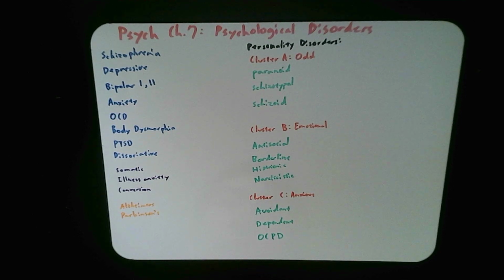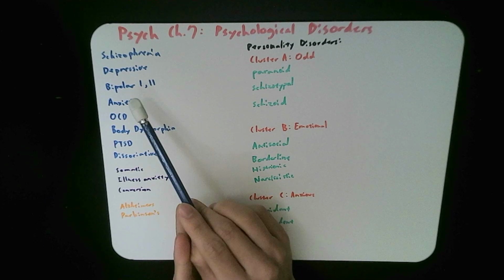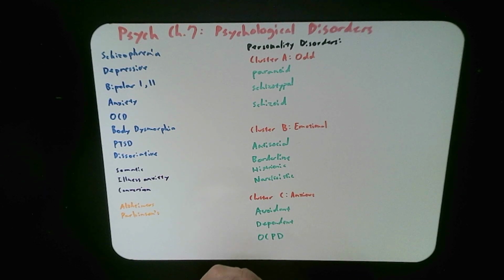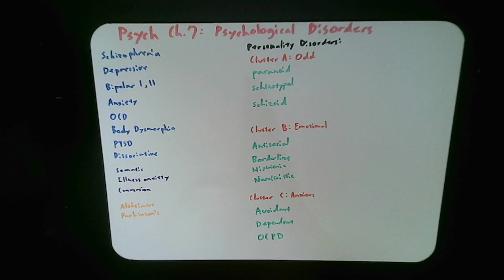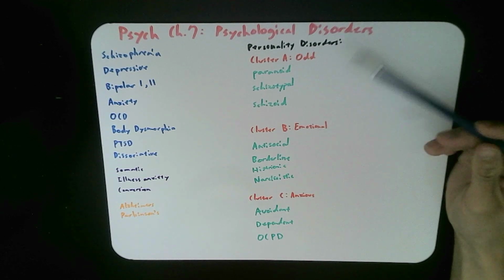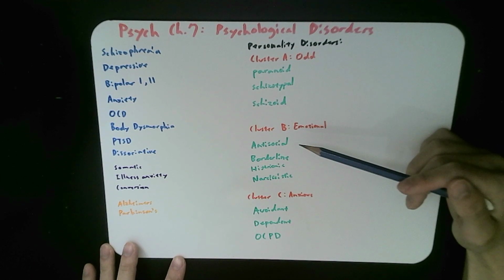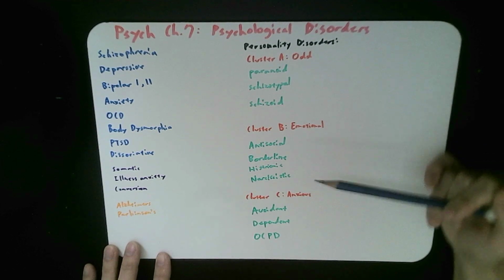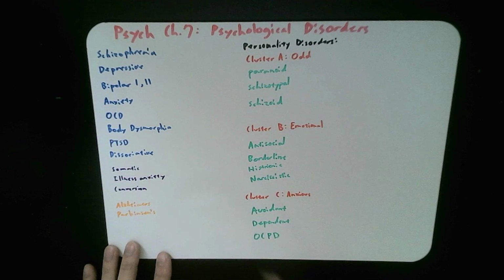Psych Ch. 7: Psychological Disorders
ji